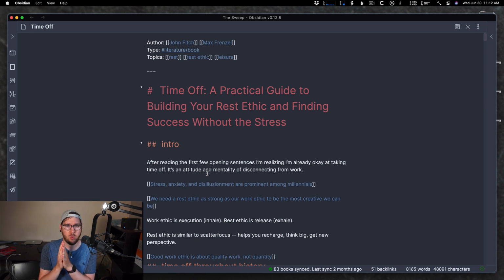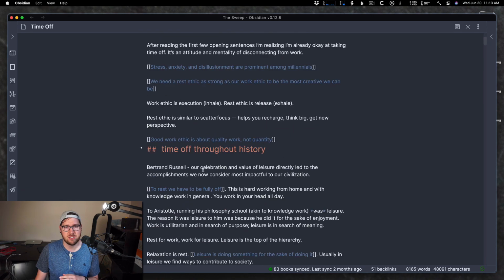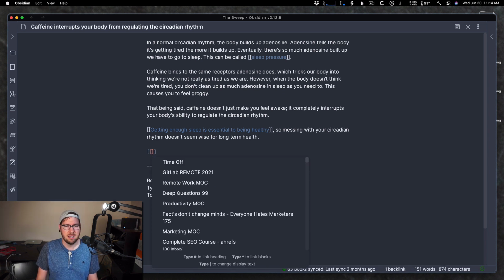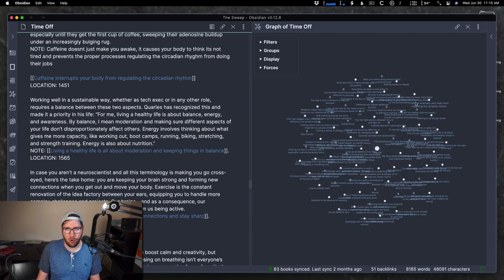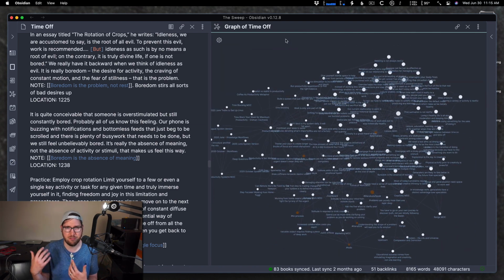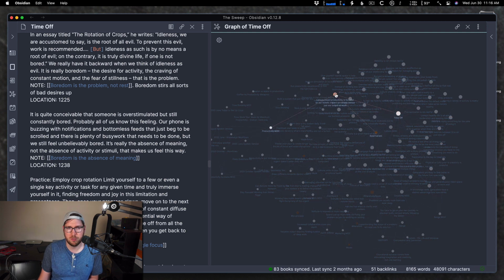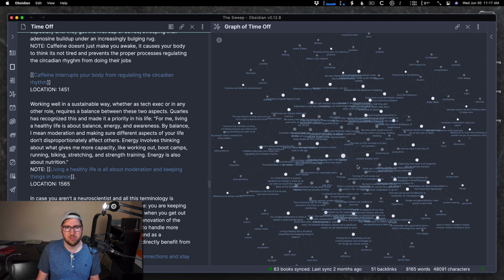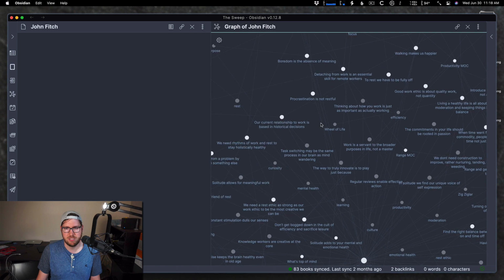Surfacing Connections Between Notes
How do you find connections between notes in Obsidian? It's actually simpler than you think.

COMMUNITY

UP NEXT

GEAR

2018 Mac mini
RODECaster Pro
ElectroVoice RE20
Presonus Eris E4.5 Studio Monitors
Sony a6000